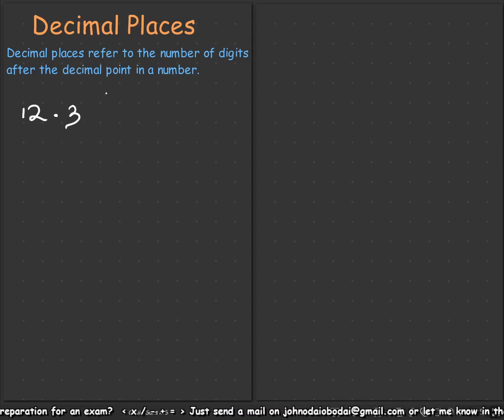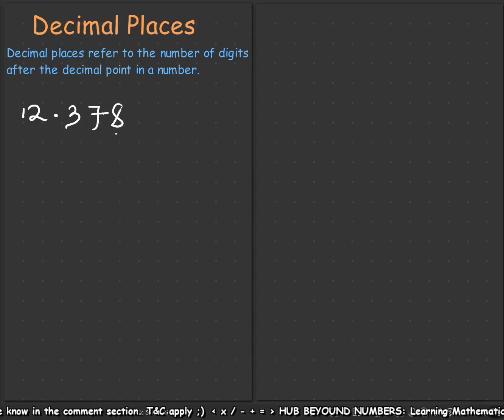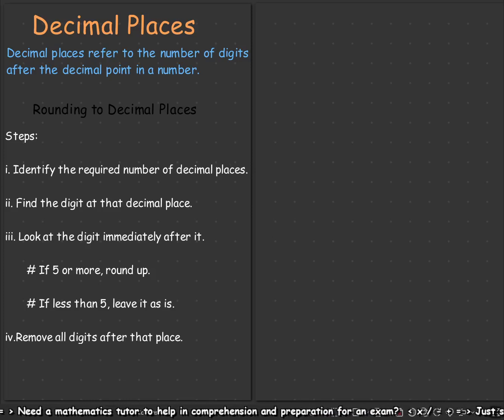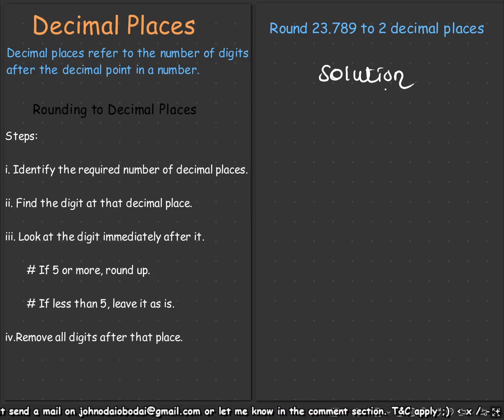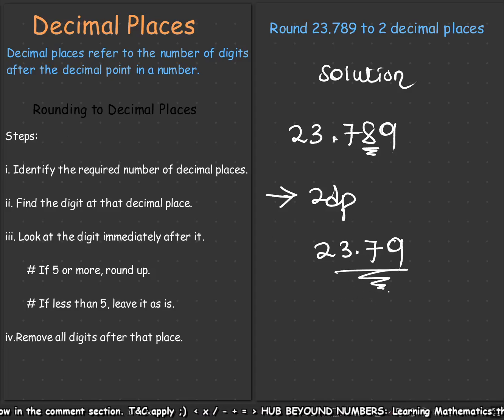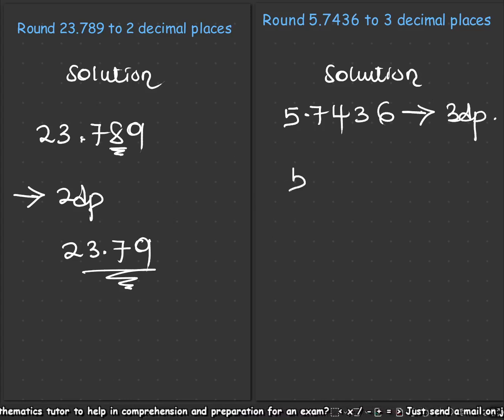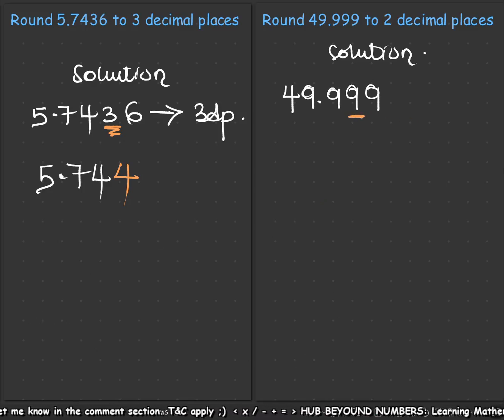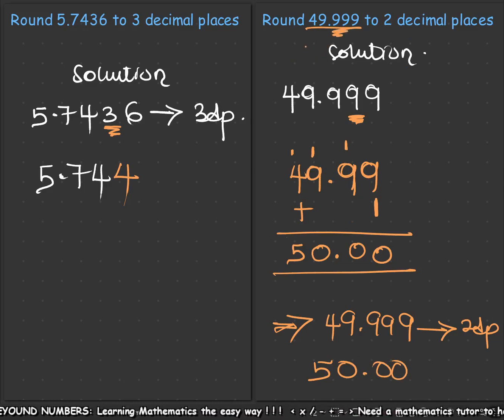Decimal Places Explained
📘 About this video:
In this lesson, you'll learn what Decimal Places are and how to round numbers correctly to a given number of decimal places — a key skill for exams like BECE and WAEC.

🎯 What you’ll learn:

    What decimal places mean

    How to identify and count decimal places

    Rounding numbers to 1, 2, or more decimal places

    Difference between decimal places and significant figures

    Practice questions with step-by-step answers

🎓 Whether it's measurement, money, or exam math, understanding decimal places will boost your accuracy and confidence.